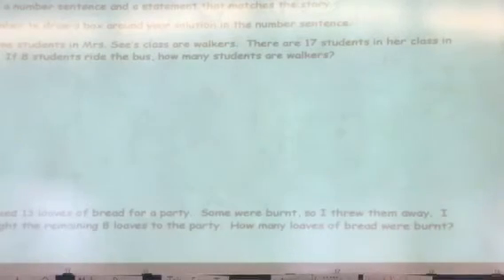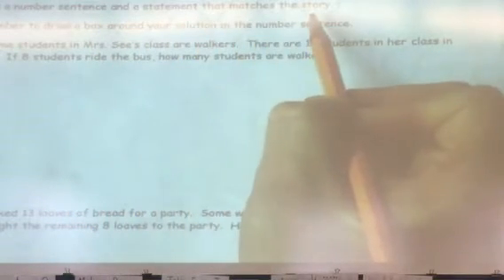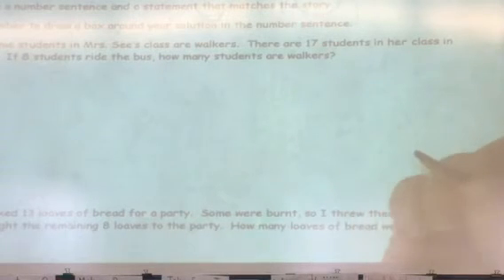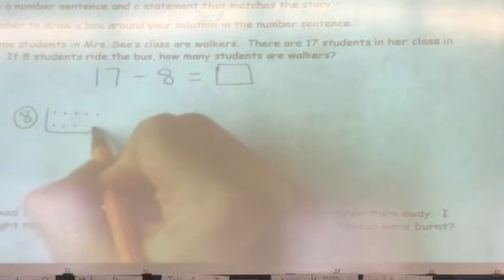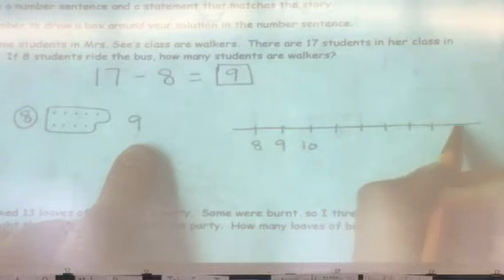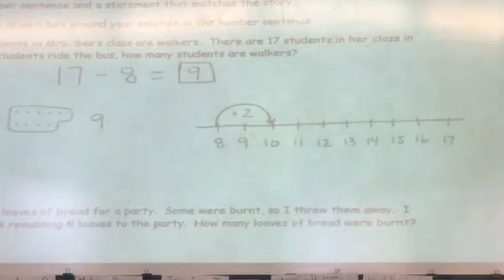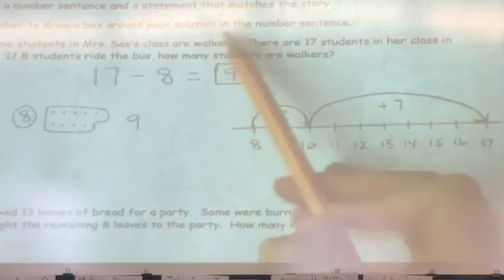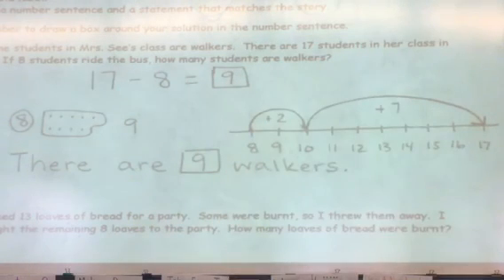RDW model: math strategies